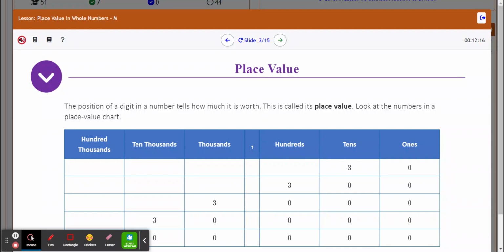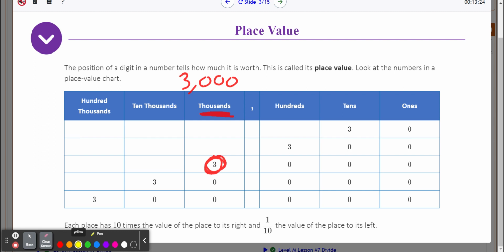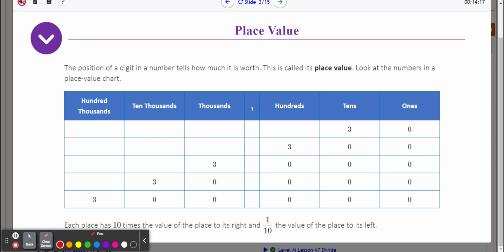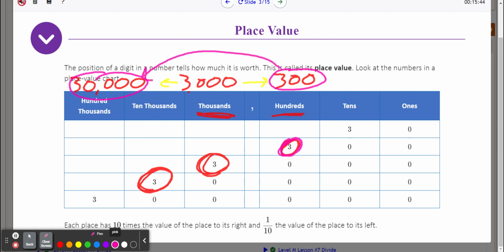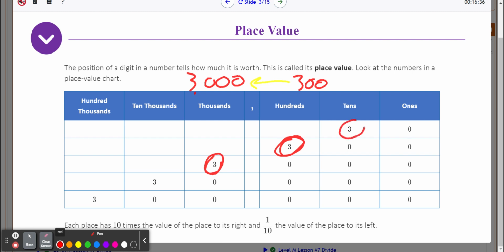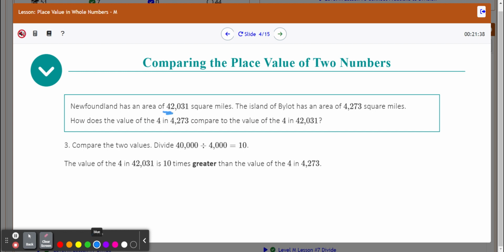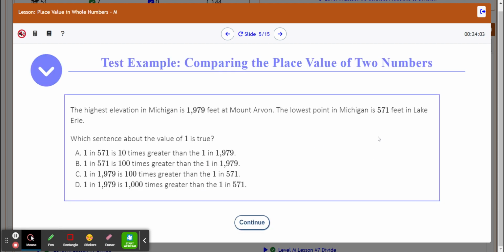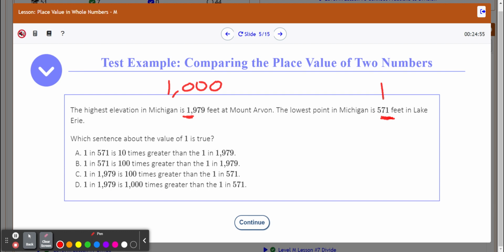Book M: Lesson #1 - Place Value in Whole Numbers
Compare Values in Whole Numbers